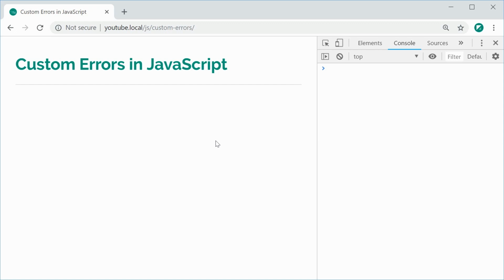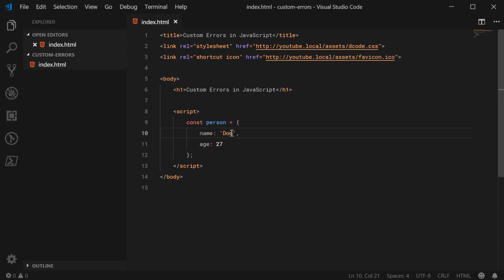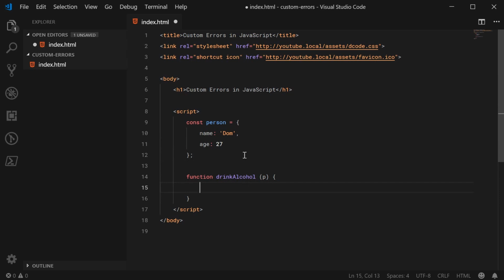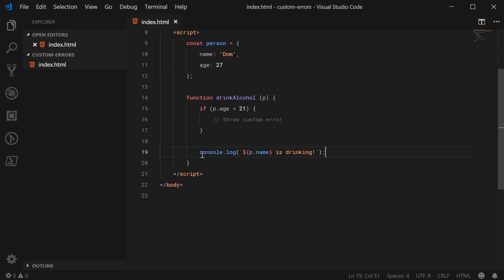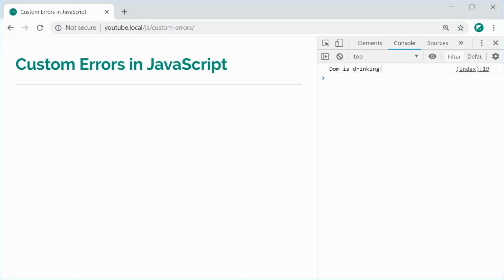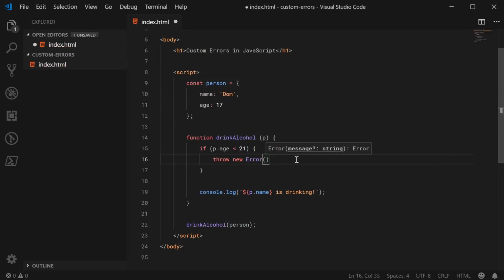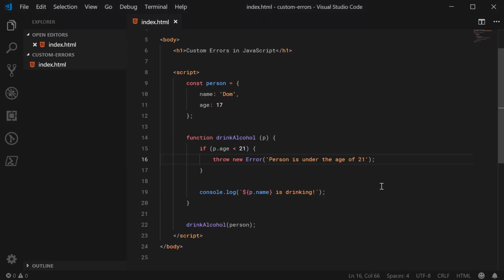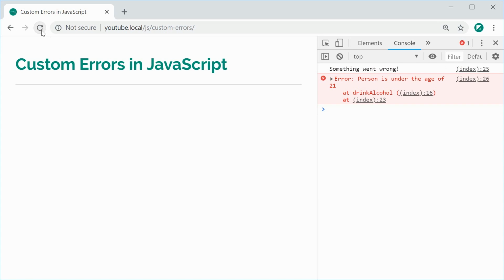Creating Custom Errors in JavaScript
If you wanted to dive into the world of custom error handling with JavaScript, you can do so by creating your own custom errors. These will allow you to describe your errors specific to the application you are developing.

The example used in this video creates a custom error if a person (object) is not over the age of 21.